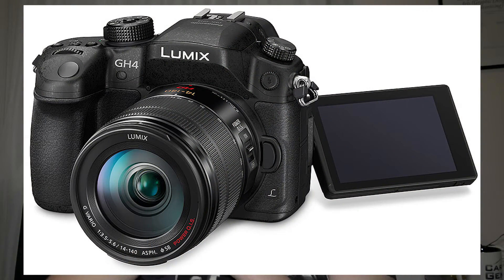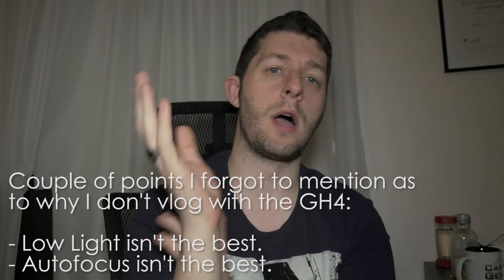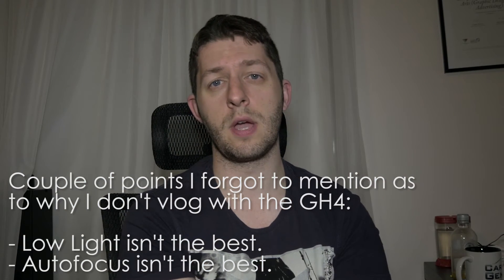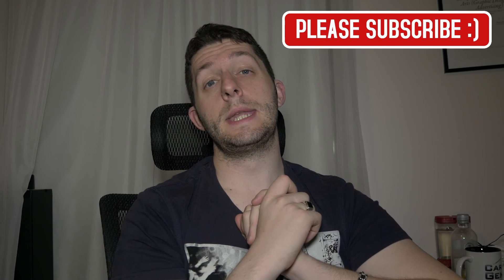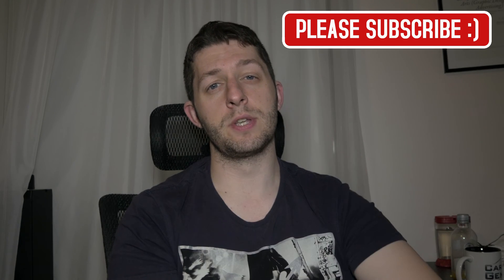Why I Don't Vlog with the GH4 (or any big camera)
This video is a quick explanation as to why I don't use my GH4 or any big camera like an SLR to vlog.